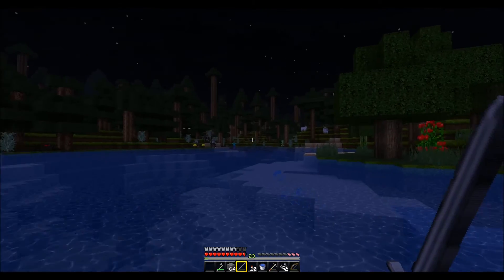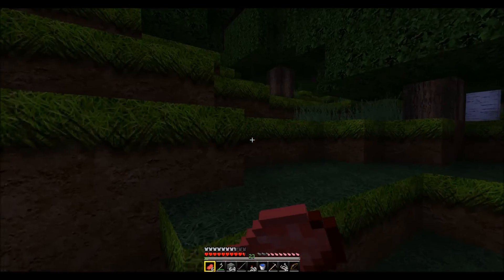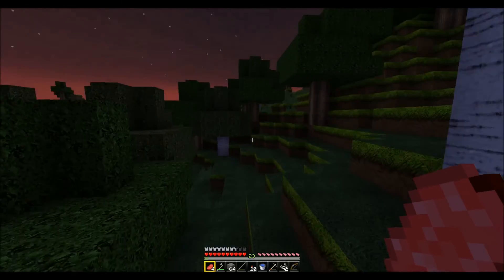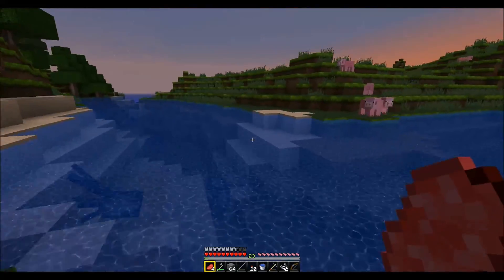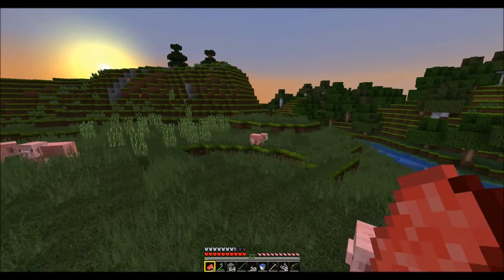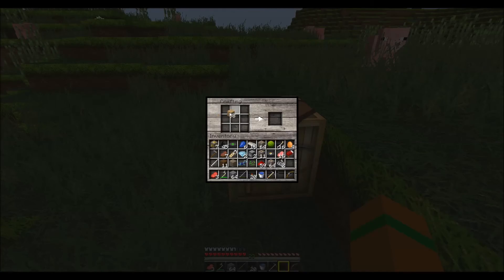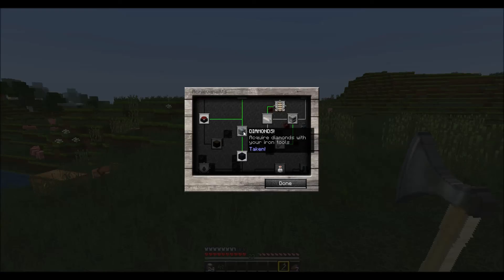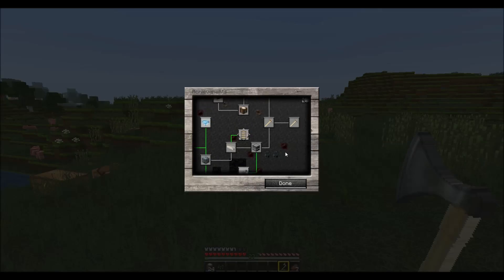Minecraft survival - Part 4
Settling down next to river.